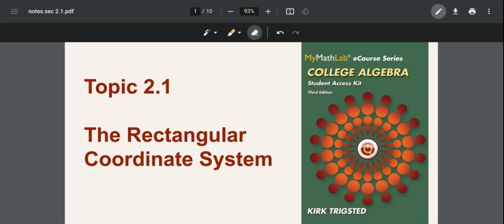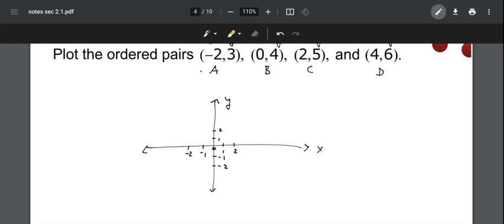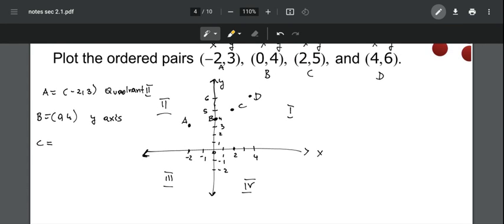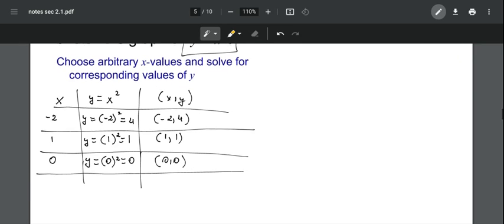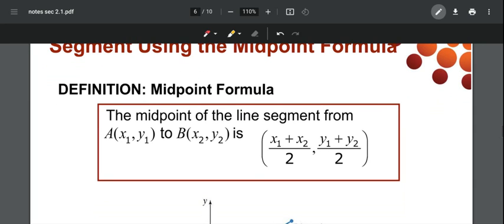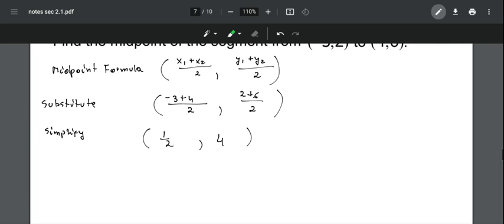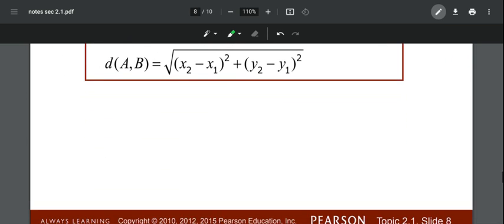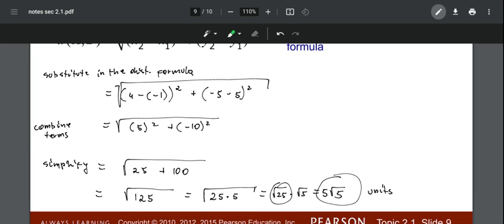Mac 1105 sec 2.1